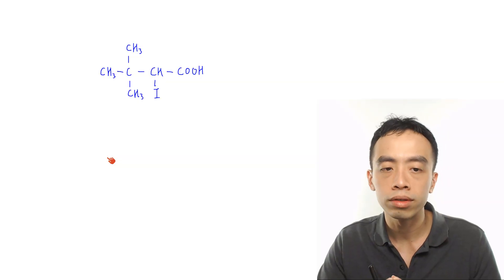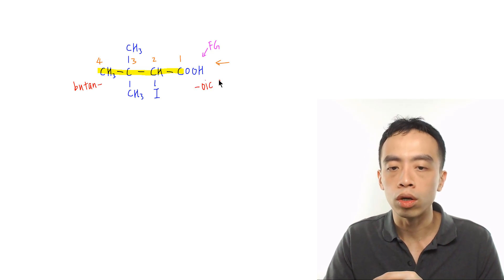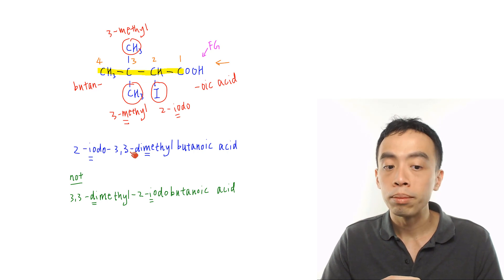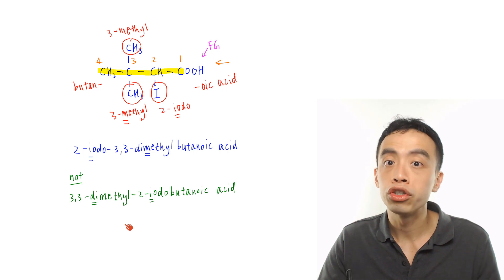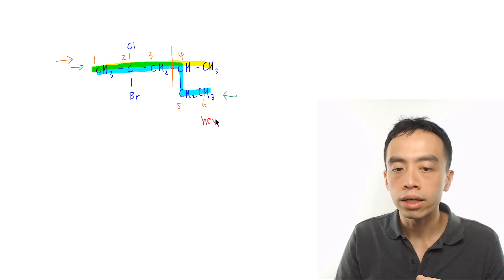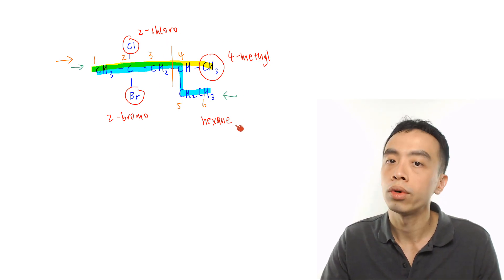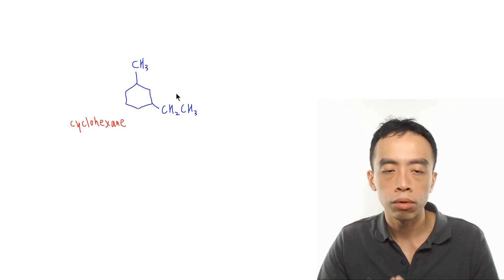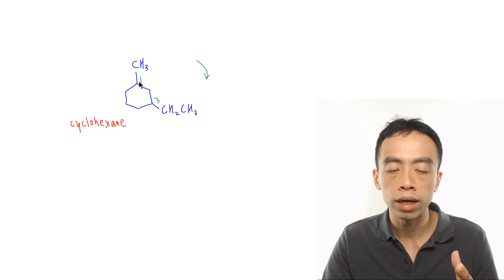IUPAC Nomenclature for Organic Compounds - Organic Chemistry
In this video we want to name the following organic compounds using the IUPAC Nomenclature system. If you have learnt how to name organic compounds already, test yourself to see if you can name them correctly before going through the video!

Compound 1

IUPAC Nomenclature for organic compounds can be determined using the following steps:

1. Identify the most important functional group which is the acid group in this case.

2. Find the longest carbon chain that contains the functional group. For this compound the longest carbon chain is 4 carbon (butane)

3. Number the carbon chain giving priority to the functional group. So acid carbon will be assigned as number one, the iodo group assigned to carbon-2 and the 2 methyl groups to carbon-3.

4. To name the compound, substituents will be placed first, followed by the carbon chain and finally the functional group.

Substituents are arranged in alphabetical order. If there are more than 1 of the same substituent, we can use di-, tri-, tetra- to represent the quantity of that substituent.

Finally we can combine everything together to name this organic compound: 2-iodo-3,3-dimethylbutanoic acid

Compound 2

The rules are essentially the same, but when there are no functional groups then priority will be given to the substituents when we number the carbon chain.

If there are more than 1 substituent, the sum of positions of all the substituents must be as small as possible.

This usually requires us to number the carbon chain from both ends, assign the numbers to the substituents and work out which side gives us the smallest sum.

We can simplify this by splitting the carbon chain into half, and count from the side where there are more groups so the smaller number will be assigned to the substituents and sum of the positions will naturally be smaller.

Again we arrange the substituents by alphabetical order to give the name of this compound: 2-bromo-2-chloro-4-methylhexane

Compound 3

When we have 2 substituents attached to a cycloalkane something interesting will happen.

One of these substituents should be assigned as position 1 so the sum of the positions will be smallest.

However the other substituent will then be assigned as position 3, which then gives us the outcome where the sum of positions will be exactly the same.

In this case we give priority to the first cited substituent, which is ethyl group for this example, so the name of the compound will be as follows: 1-ethyl-3-methylcyclohexane

For the detailed step-by-step discussion on how to name organic compounds using the IUPAC nomenclature system, check out this video!

Topic: Introduction to Organic Chemistry, Organic Chemistry, A Level Chemistry, Singapore

If you are looking for A Level Chemistry Tuition, do consider taking up my classes at Bishan.